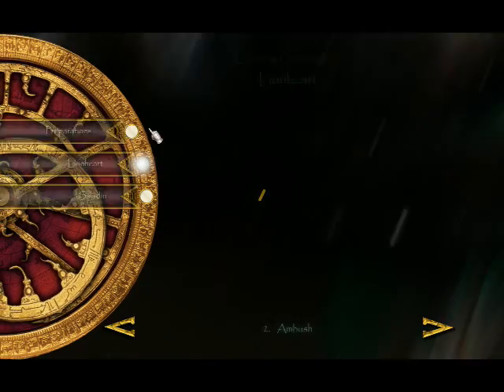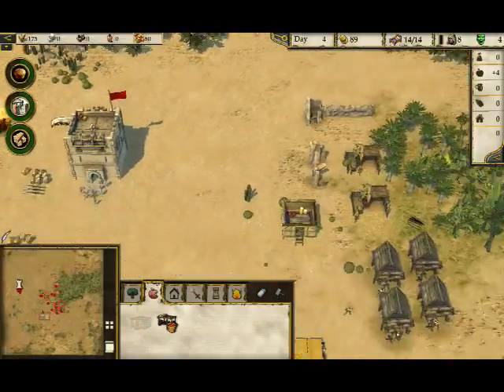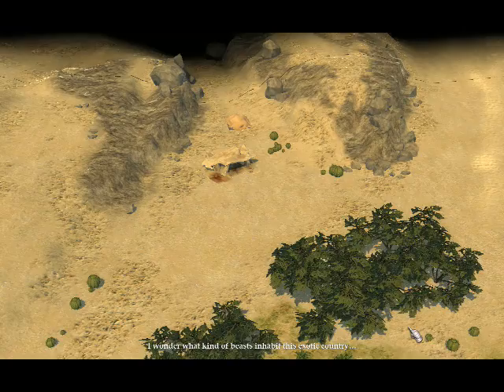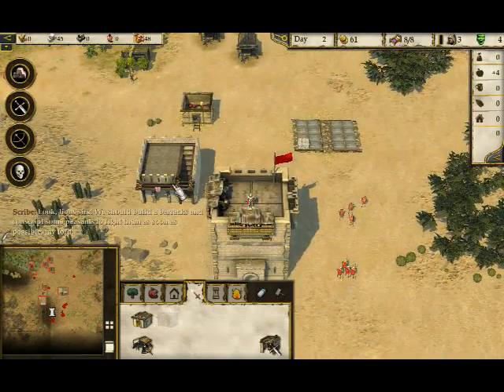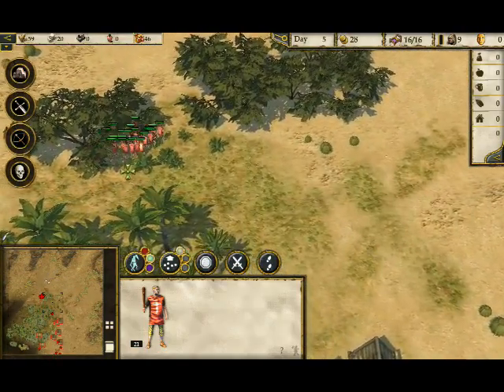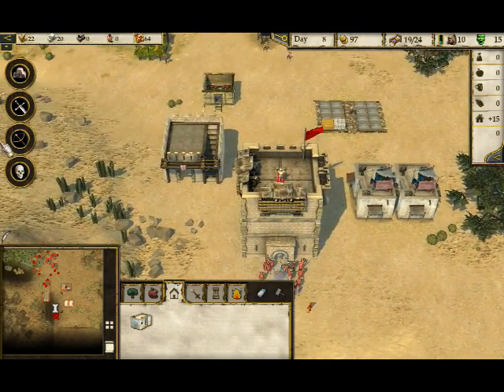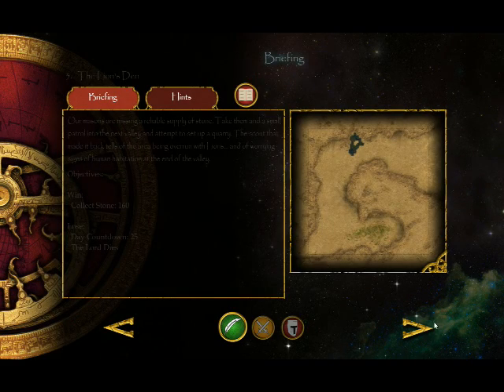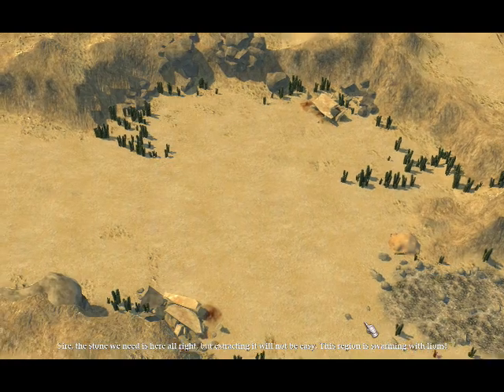Stronghold crusader 2 ep 1